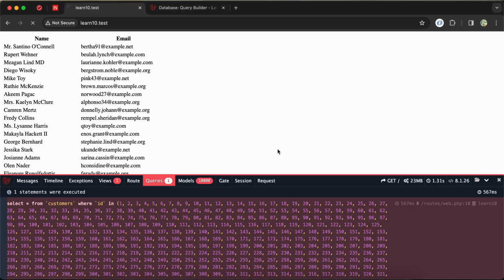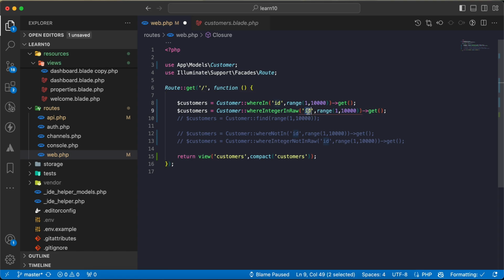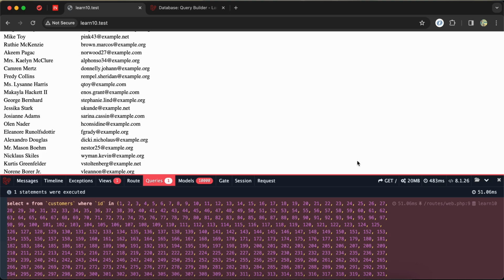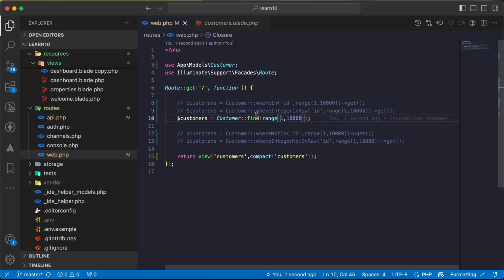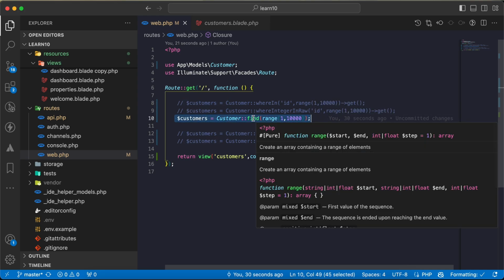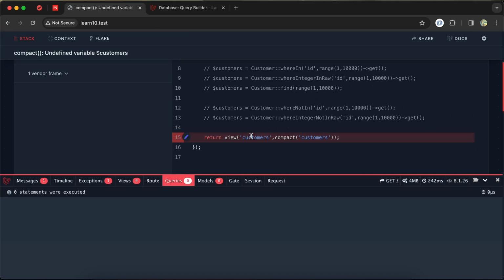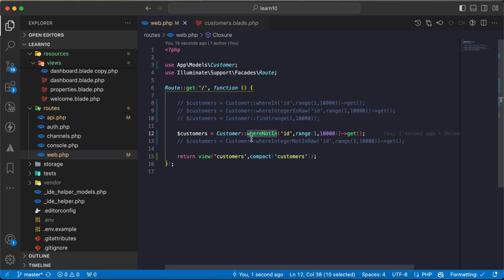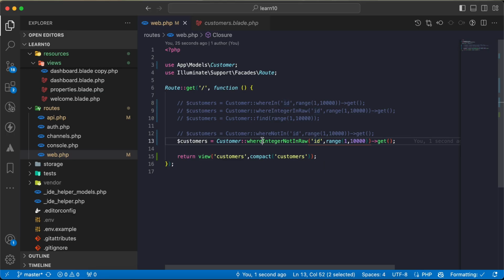optimize your query: Don't use whereIn in this case, faster by 96%